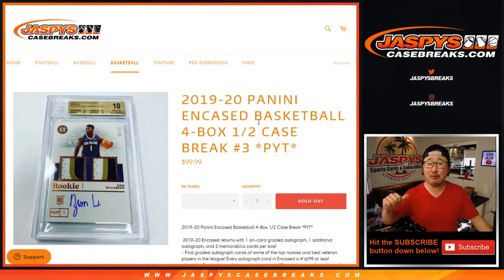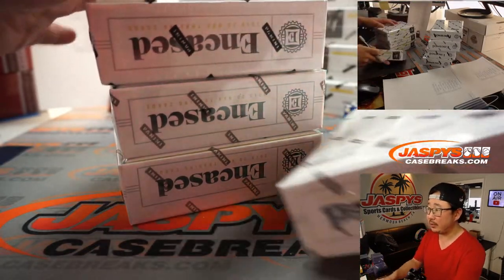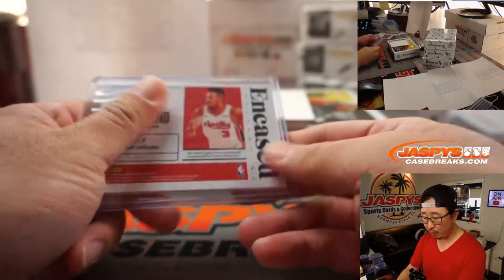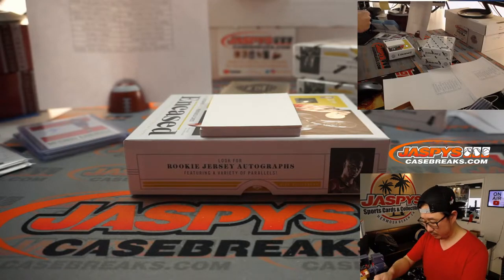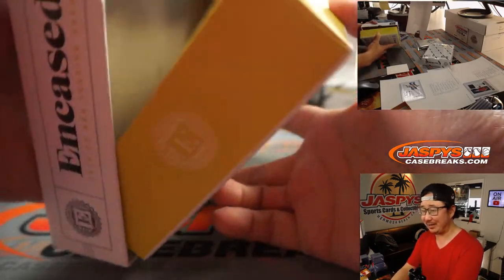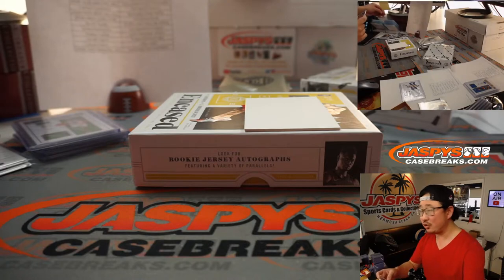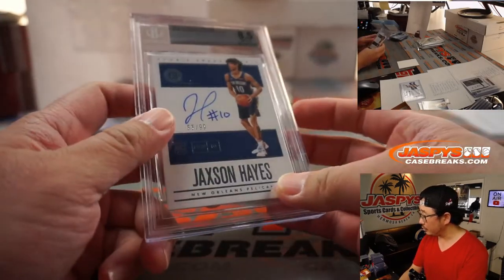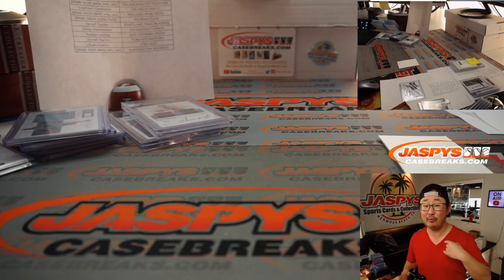Sa, 03.20.21 // 4Box PYT #3 // 2019-20 Panini Encased Basketball (NBA)